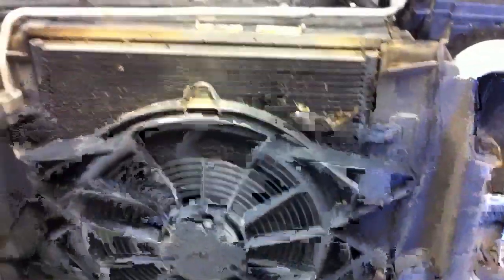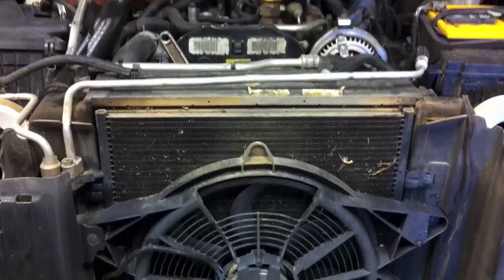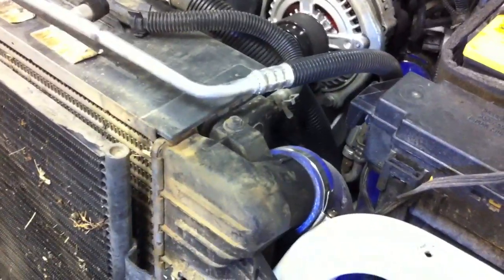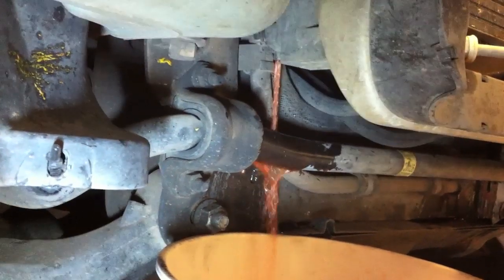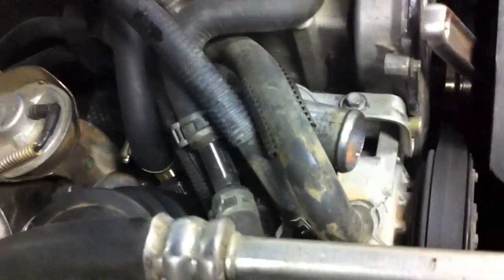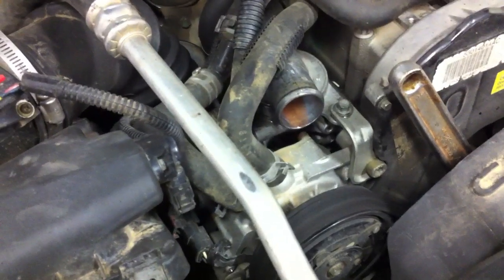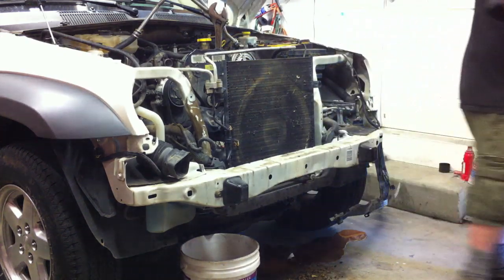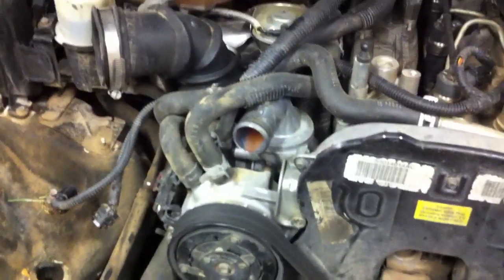Jeep Liberty Diesel Timing Belt Replacement Part 2 - Radiator and Intercooler Removal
Part two of the how to guide for replacing the Jeep Liberty/Cherokee/KJ 2.8 Turbo Diesel CRD Timing Belt.

Cam Gear Holder(VM 1085) alternatives:
Here is a link to discussion about some alternative tools:

Q: Would you agree that it is impossible to do the timing belt and water pump replacement without the locking pins?

A: It's not completely impossible, if you just want to do the belt and not the water pump as well you can do it without the tools.

Some people have had success by loosening the rear belt cover, pulling it forward, and then getting around to the backside to unbolt the pump housing from the block, and rad outlet. This is a little bit different then how I do it, since I unbolt the front half with the cover removed.

Both of the above count on you marking the gears relative to the rear cover, and then lining up the gears with the new belt relative to those marks by hand, its certainly possible, and thats essentially what I always have to do by hand on the crank gear.

So you can most definitely do the belt only without tools, and painfully do the water pump without the tools.